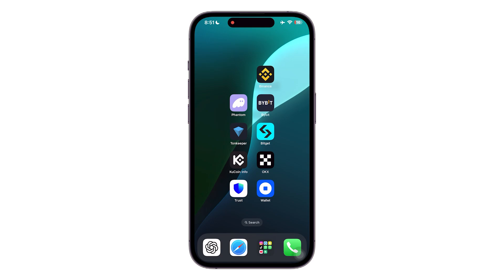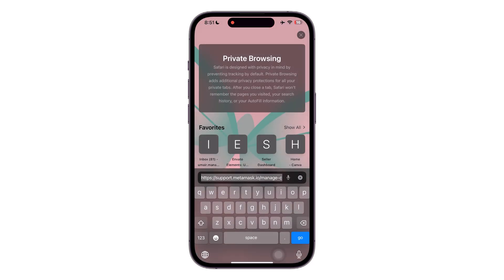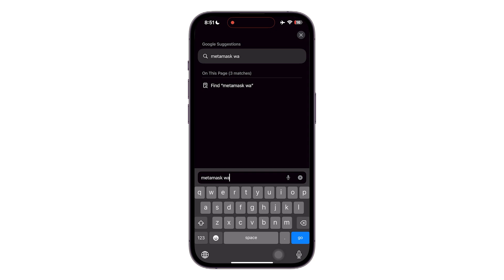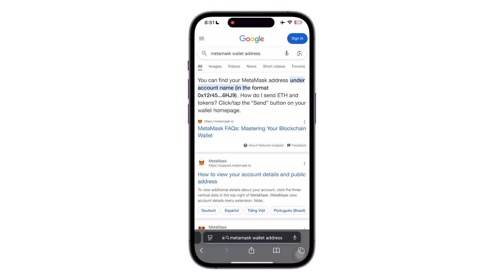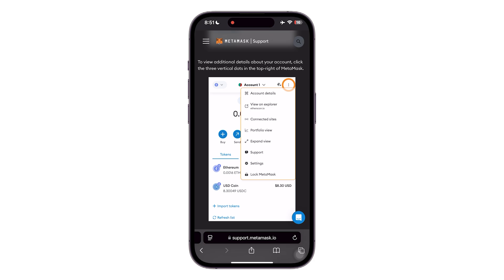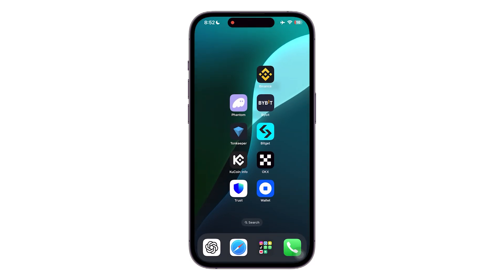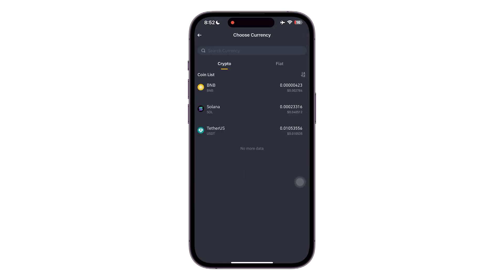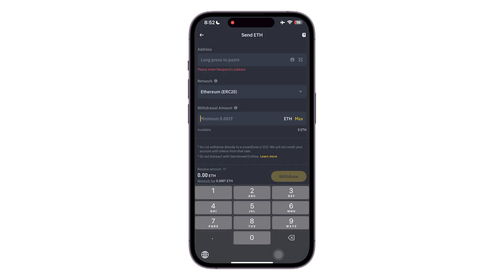How to Send Ethereum to Metamask Wallet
In this video, we’ll show you how to transfer Ethereum to MetaMask easily. Learn how to transfer Ethereum from Binance to MetaMask and how to send Ethereum from Binance to MetaMask. We’ll also guide you through the process of transferring Ethereum to MetaMask from Coinbase with simple steps. Whether you're using Binance to MetaMask or Coinbase to MetaMask, we’ve got you covered. Discover how to withdraw Ethereum from Binance to MetaMask and everything you need to know about transferring ETH between your exchanges and MetaMask wallet. Watch now and start managing your crypto effortlessly!